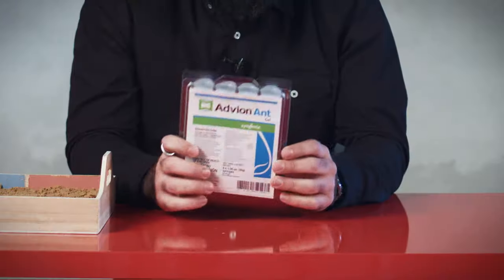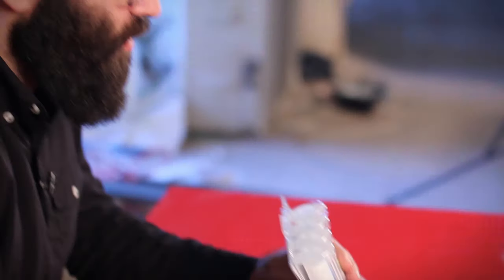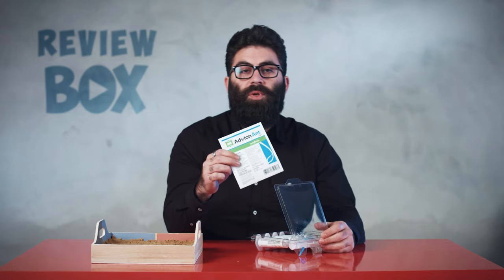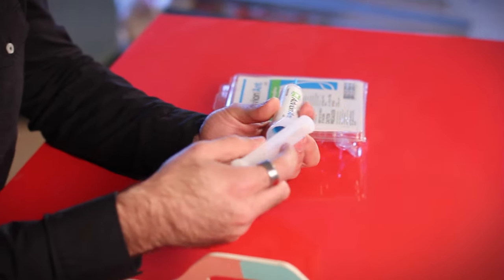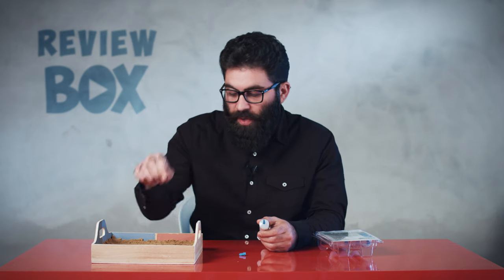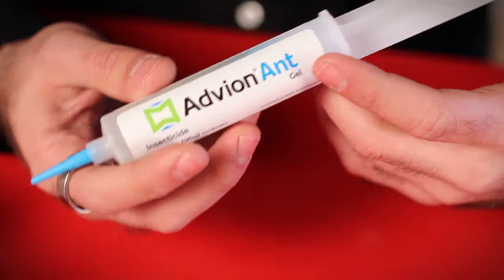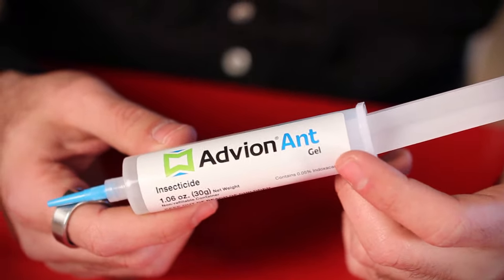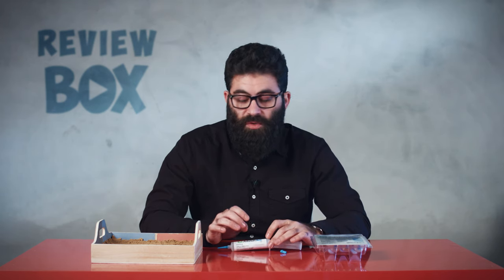Advion Ant Gel Review: Will this bait help you get rid of ants?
Advion Ant Gel - How does it work and is it really that effective?

We all know how ants can be quite the harassment... I found out the hard way, trying to get rid of the ants in my kitchen.
I tried many solutions to get rid of ants, and then I encountered this ants exterminator which seems to really work for now.
I truly recommend the Advion ant gel as a great way for pest control.